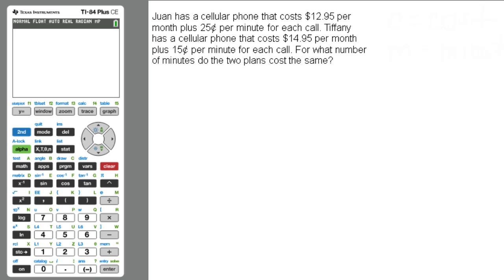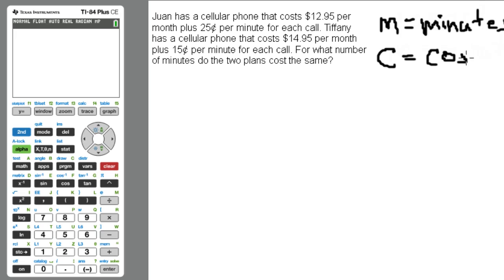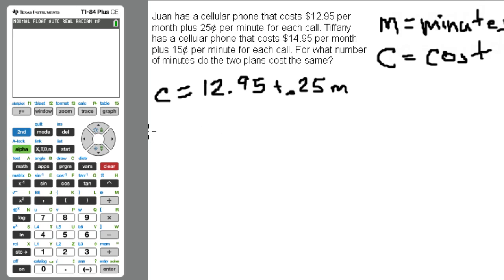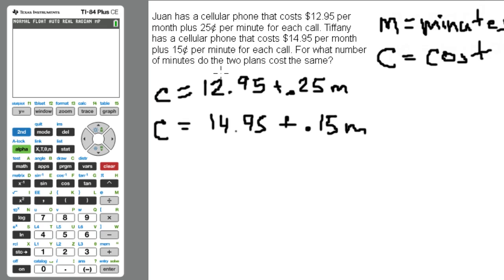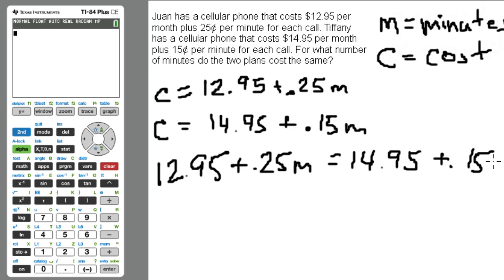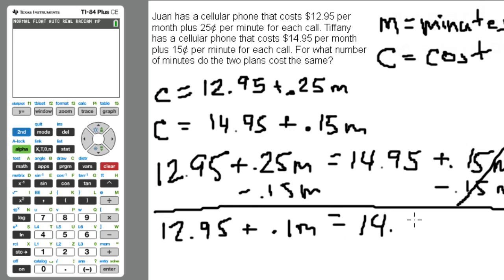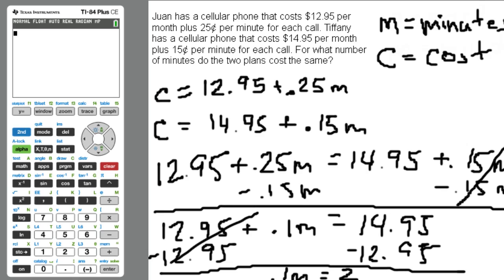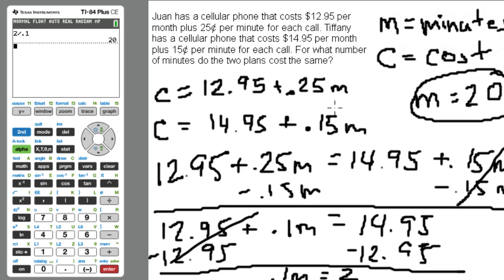Systems of Equations Word Problems Example 1